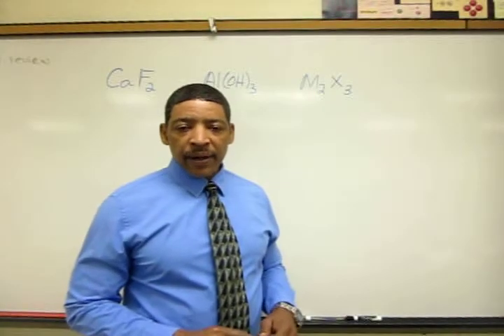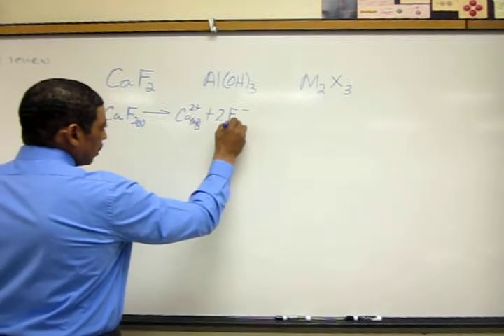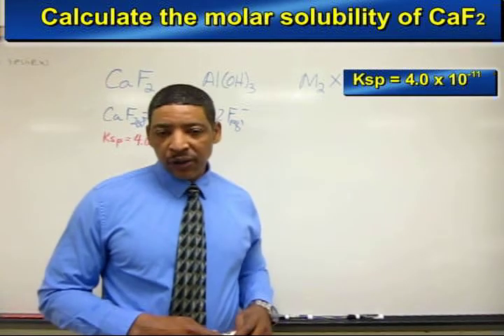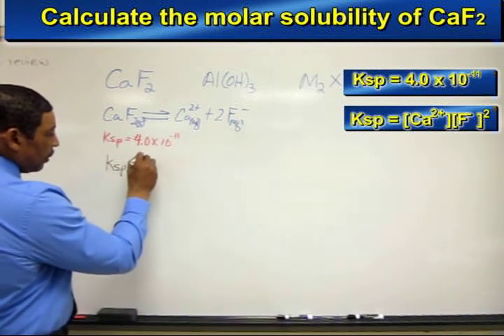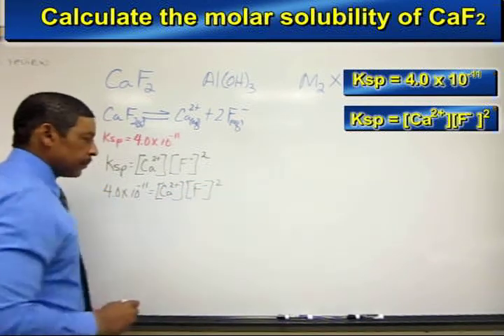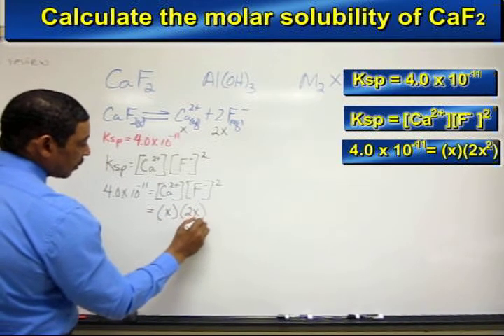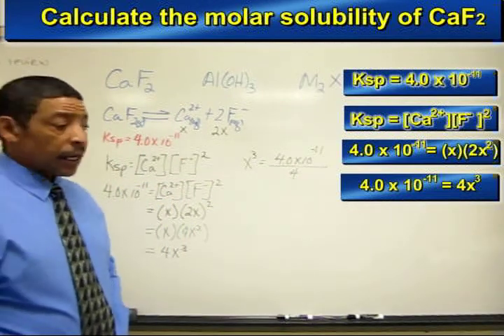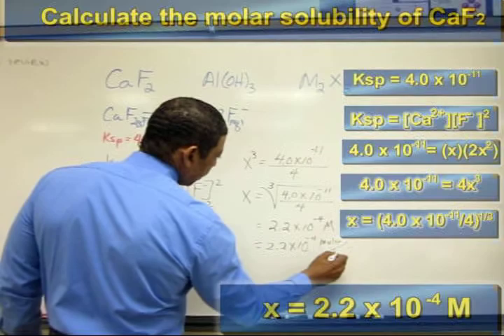MOLAR SOLUBILITY OF A COMPOUND BASED ON Ksp BY MR. B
Explains how to calculate the molar solubility of a slightly soluble salt.